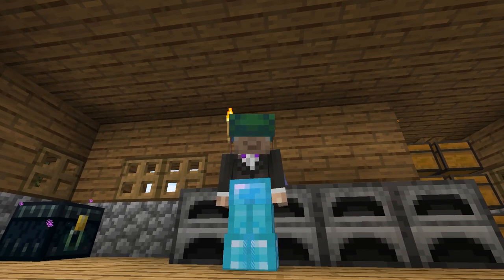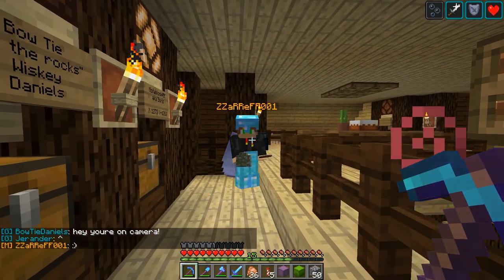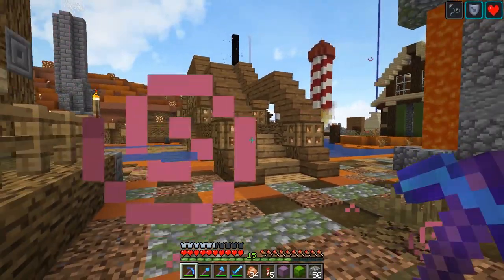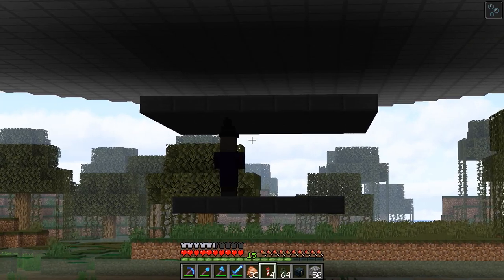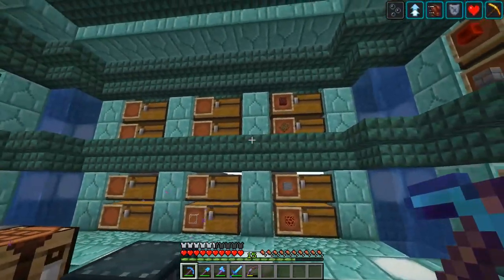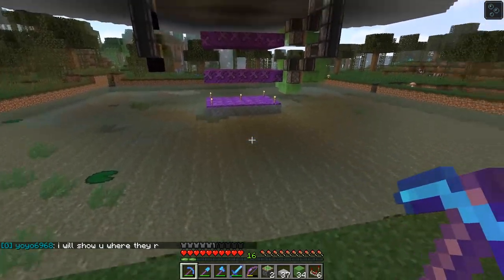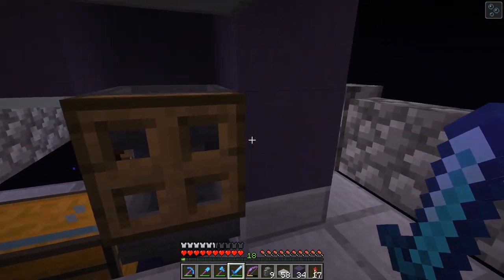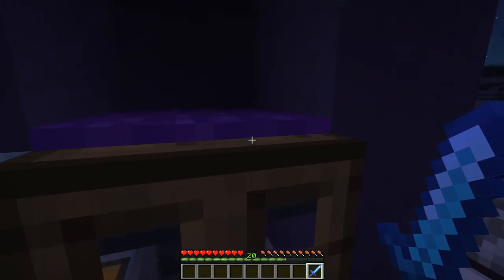Witch Farm! - LogicalGeekBoy Patreon Server - Episode 10 - Minecraft 1.13.2